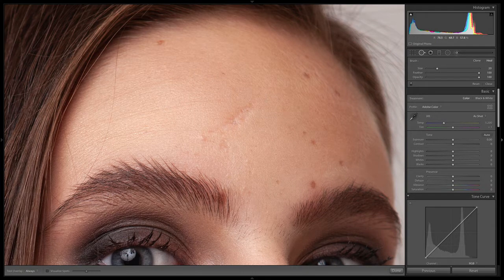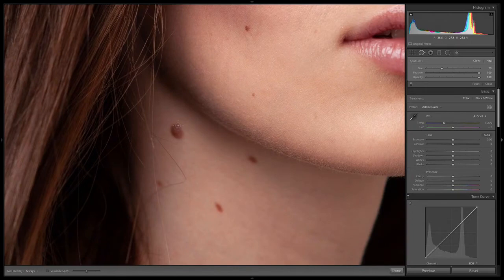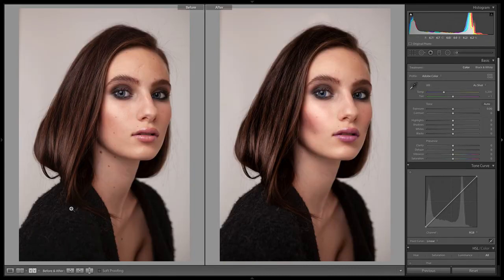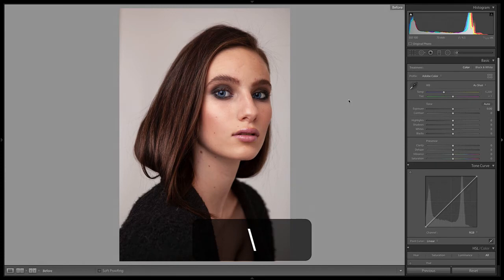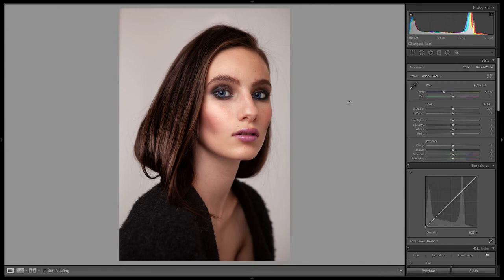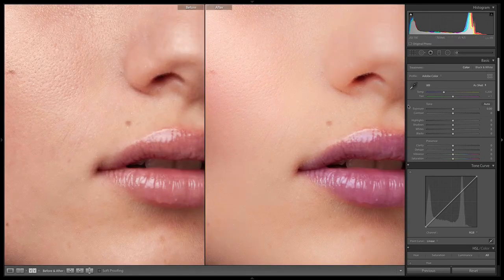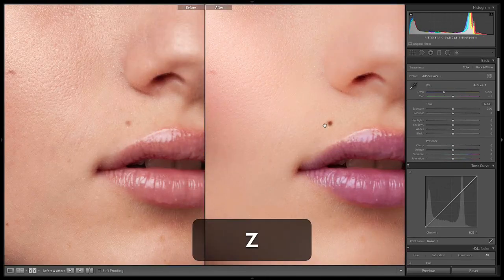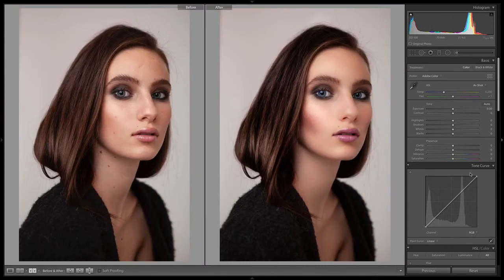33 full portrait edit - Lightroom Classic CC: The Easy Photo Editing Course